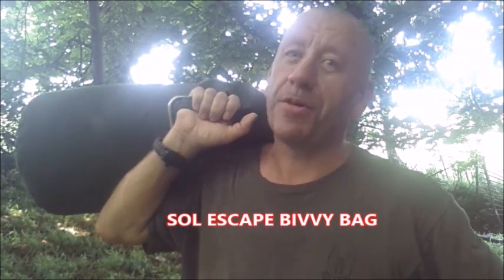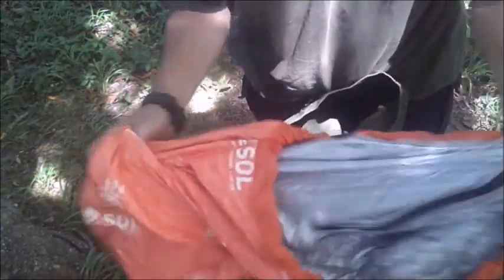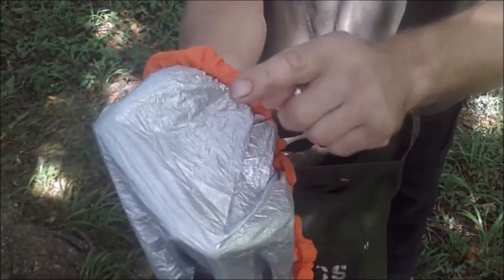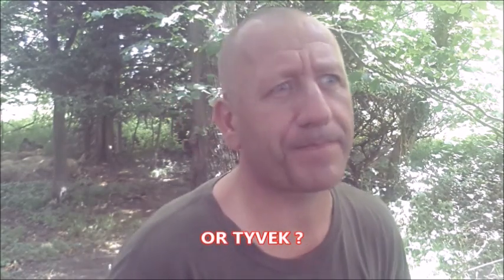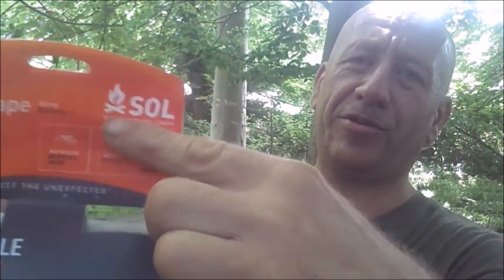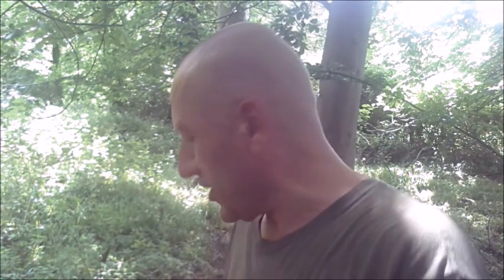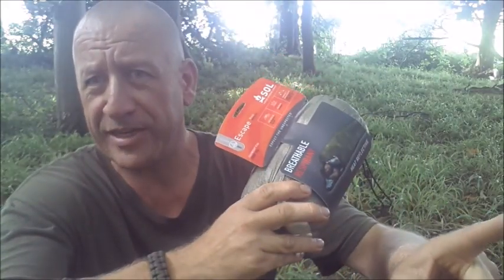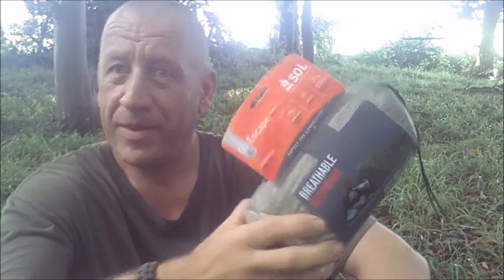Cold Weather. SOL Reflective Bivvy Used Correctly. bexbugoutsurvivor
A wonder in the woods, 1 bivvy used properly, warm at sub zero ???
bexbugoutsurvivor